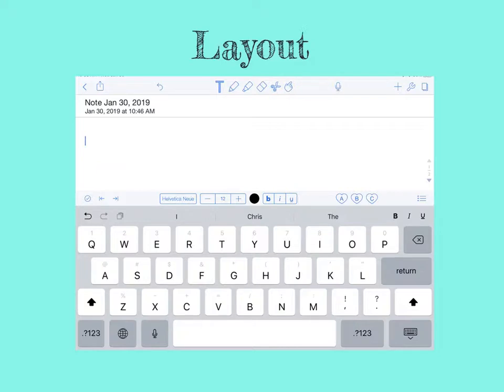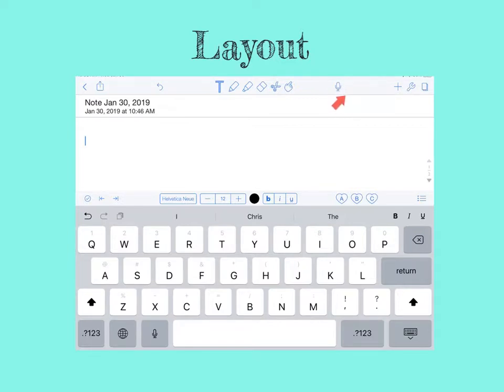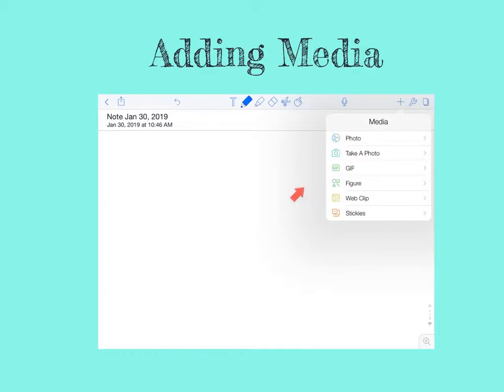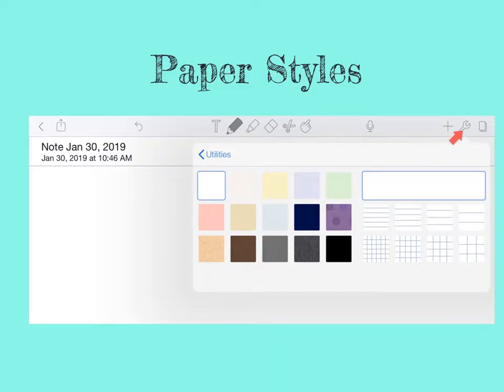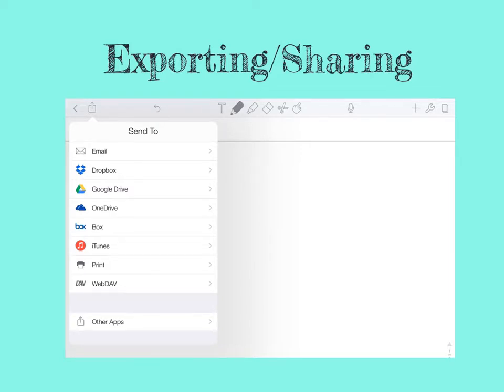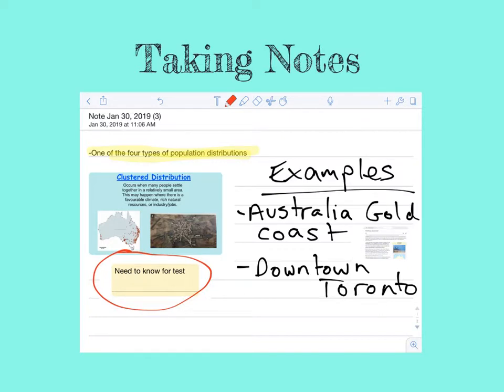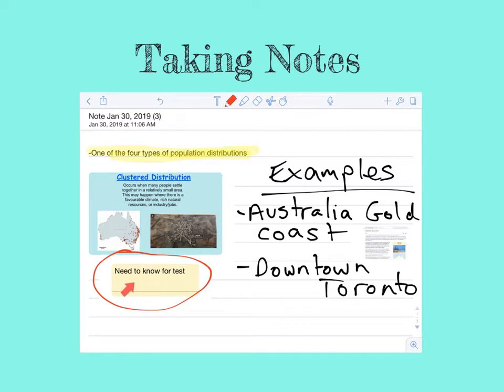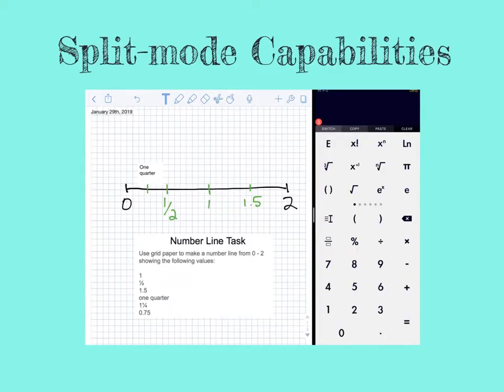Notability 101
Instructional Video